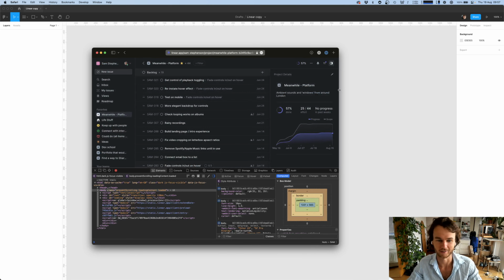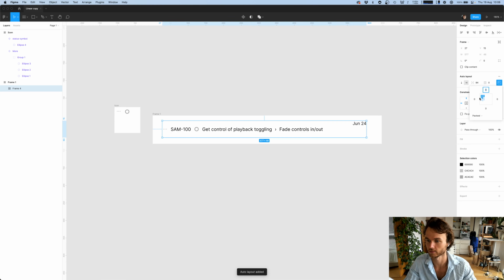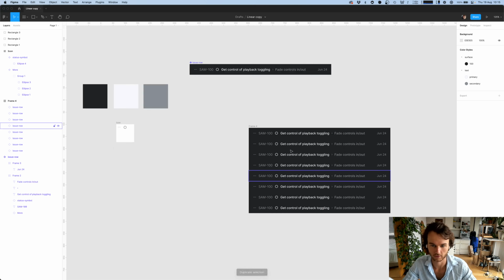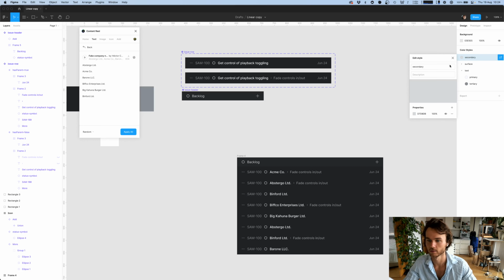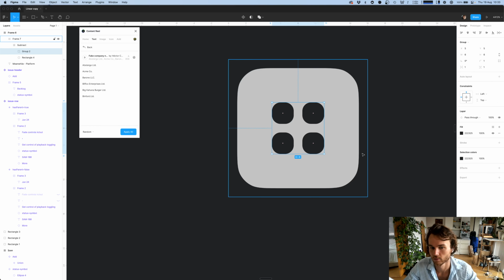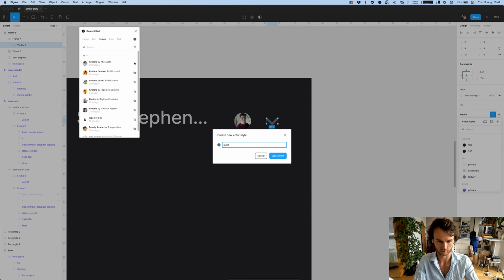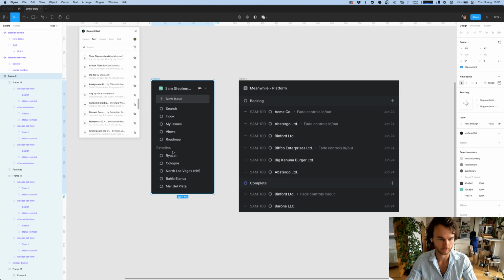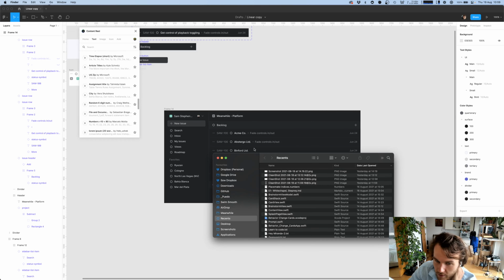Copying Linear.app's Interface in Figma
I'm a big fan of Linear's UI. For a fairly feature rich app the UI does a good job of feeling organised and out-the-way.

Follow along as I attempt to break down the visual design decisions that went into it and recreate it in Figma